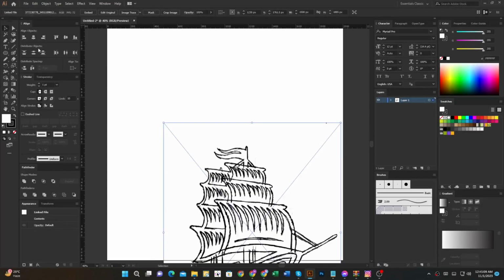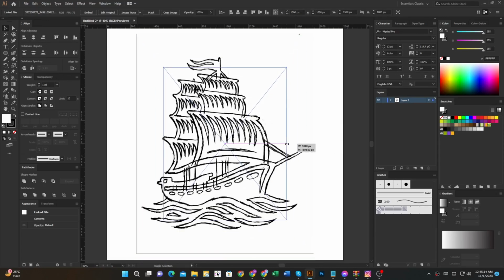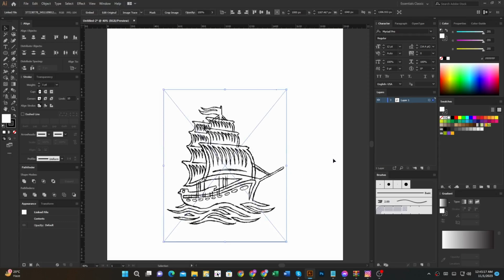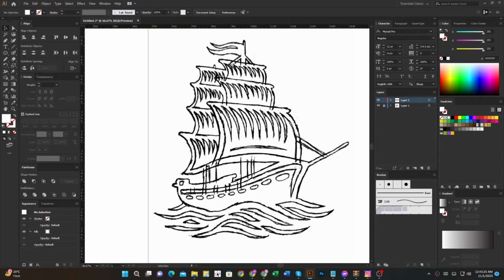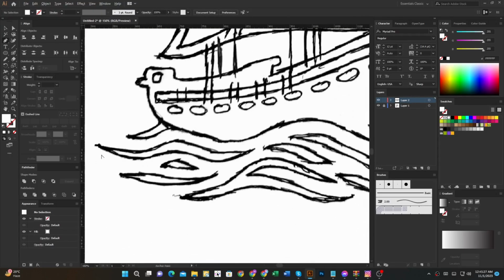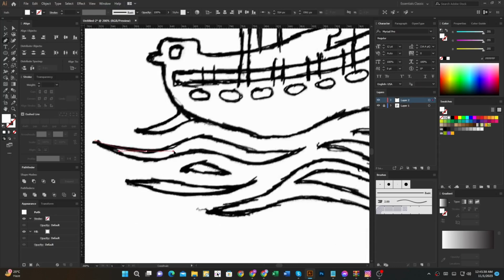How to make a Boat or Ship logo design | Illustrator tutorial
Creating a captivating boat or ship logo design in Adobe Illustrator is an exciting creative process. Learn how to design stunning maritime logos with this step-by-step Illustrator tutorial. From selecting the right colors, shapes, and elements to crafting a design that resonates with the essence of boats and ships, you'll master the art of logo creation. Watch now to elevate your design skills and leave a lasting impression with your unique maritime logo designs.